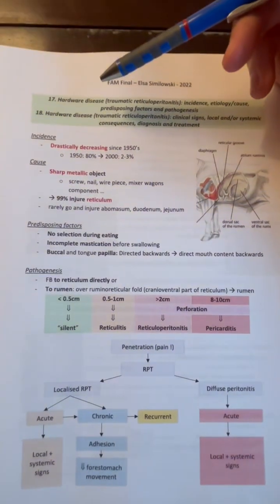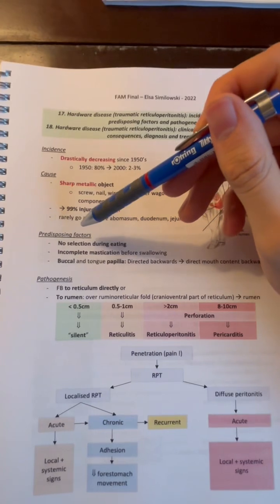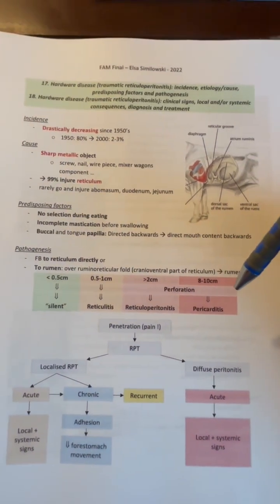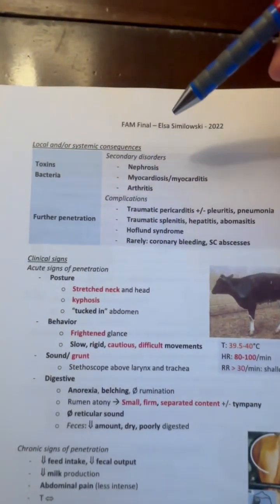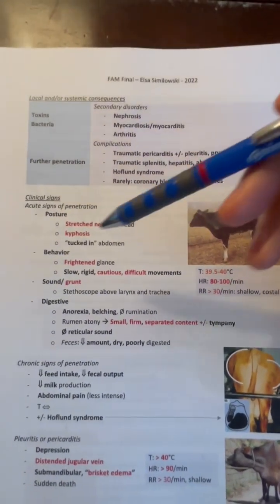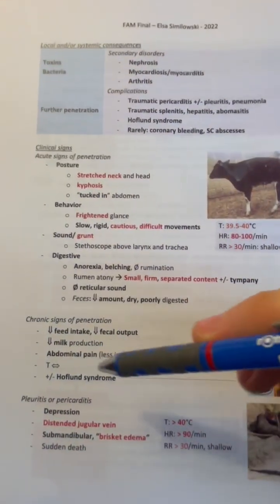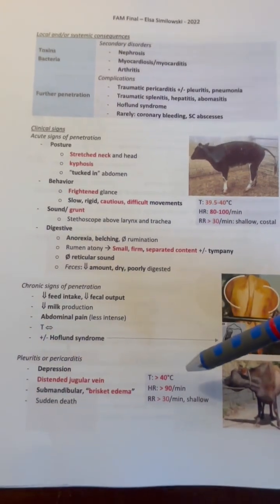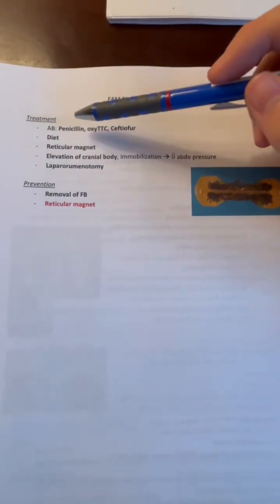Farm 13 : Hardware Disease (Traumatic ReticuloPeritonitis)